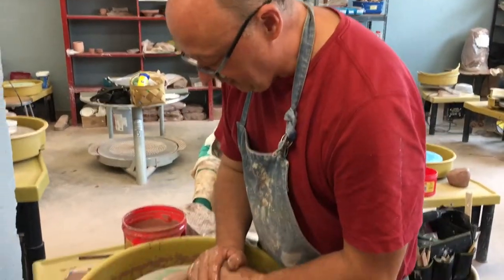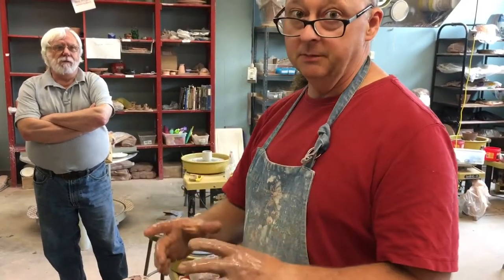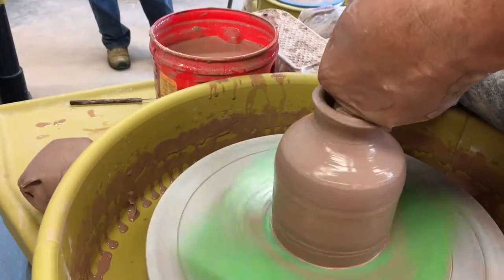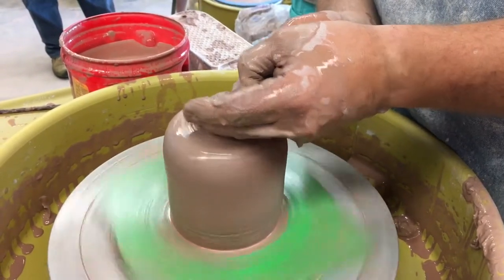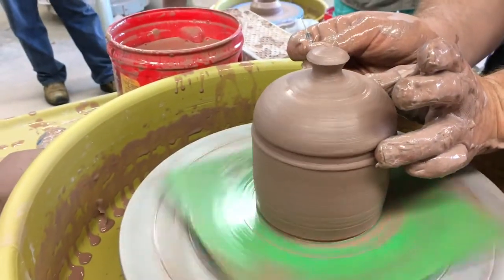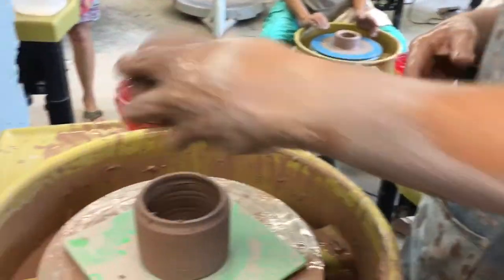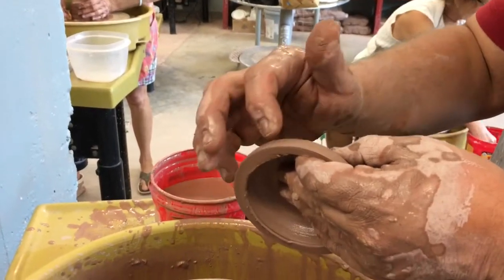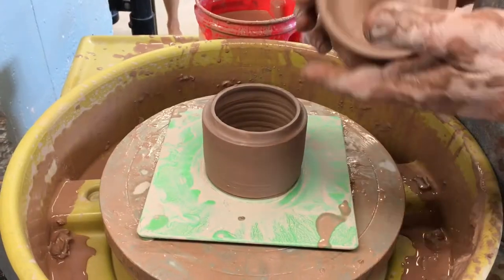POTTERY HOW TO VIDEO: How to throw a closed form pot with a lid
Potter and Art Alliance Greensboro instructor Patrick Rowe demonstrates how to throw a lidded pot.
If you're interested in learning pottery, drawing, painting or sculpting, contact Art Alliance Greensboro. We're a nonprofit community and focused place of learning for anyone at any level of ability. Our instructors are some of the best around, and we make all classes affordable and fun! Come express yourself with us.